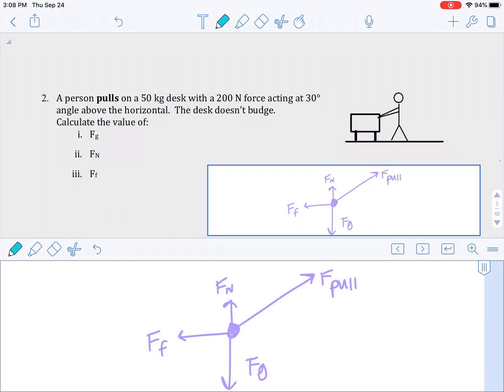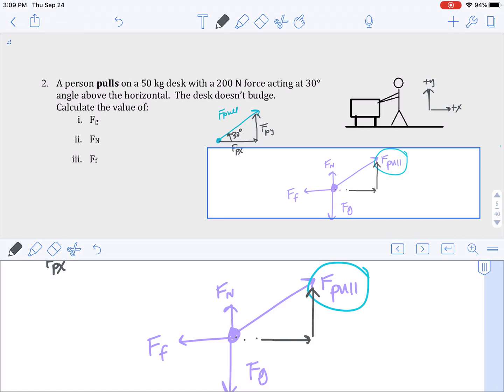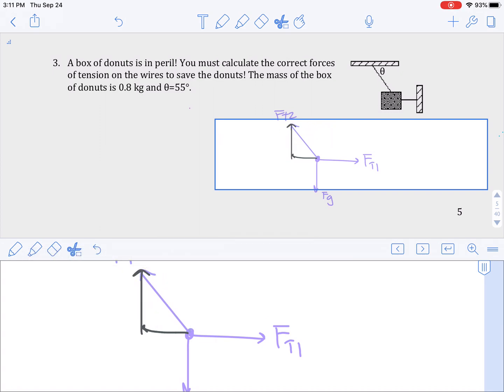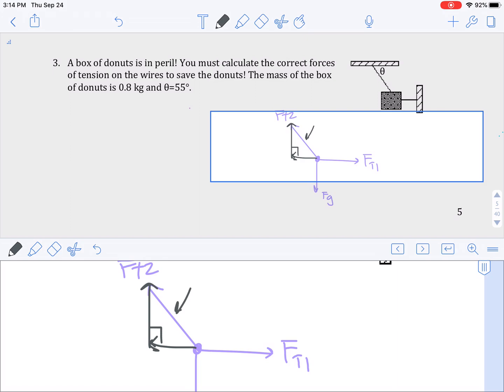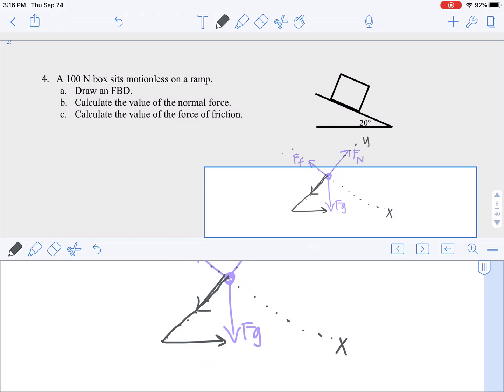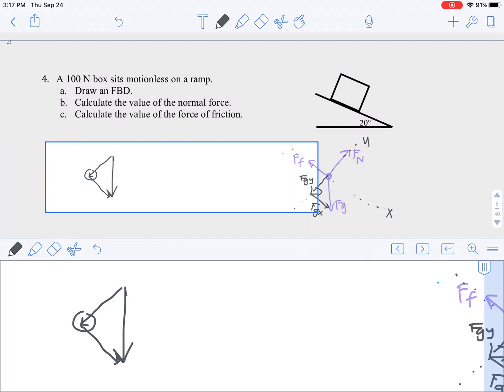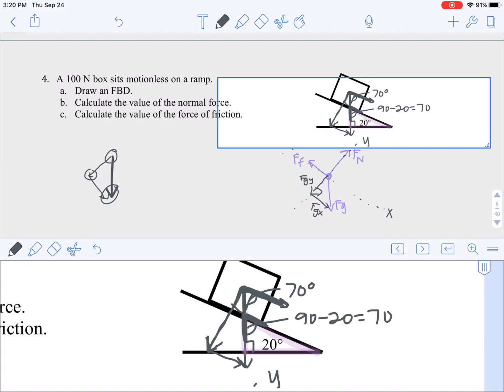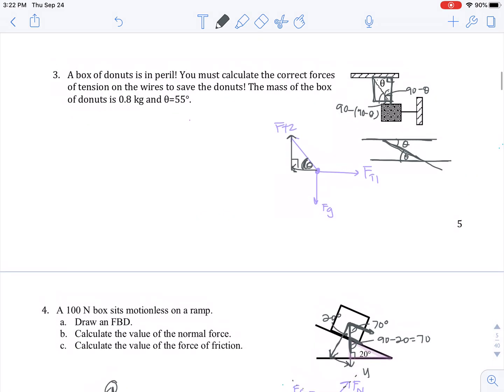U2 WS 2 Splitting Up Vectors into Components - Forces and FBDs